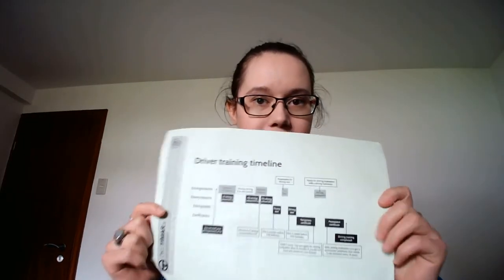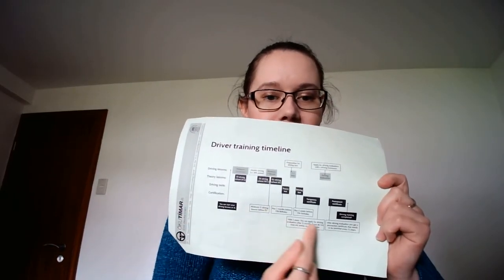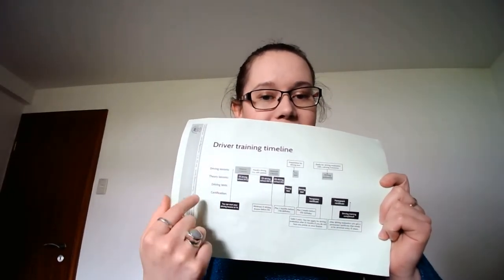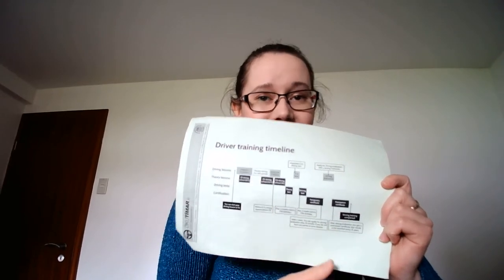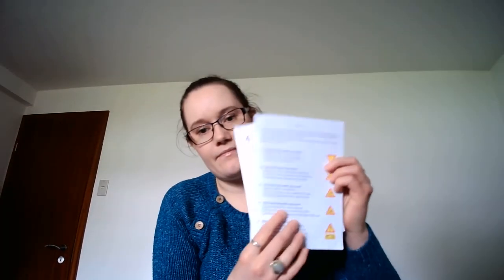Driving in Iceland - The Learning Process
I recently took my driving test in Iceland. Here is how the process went!